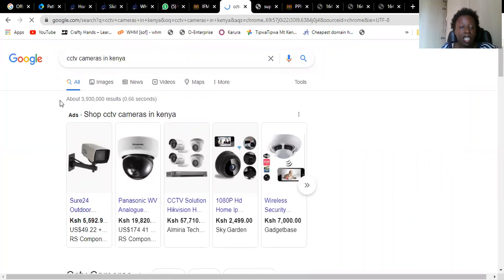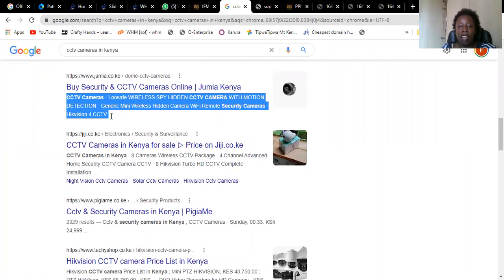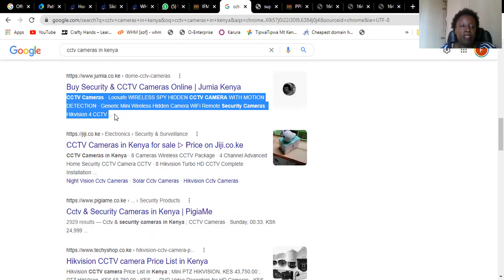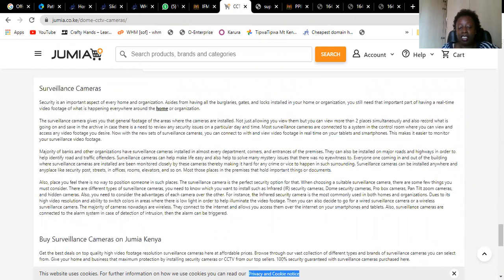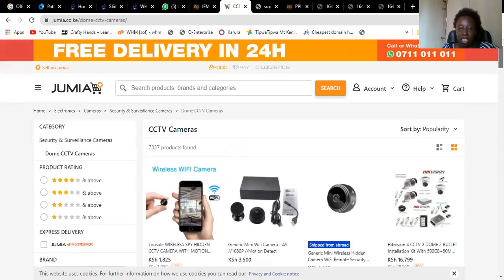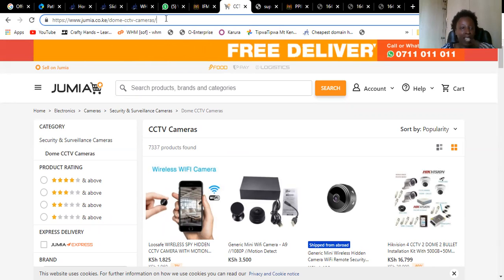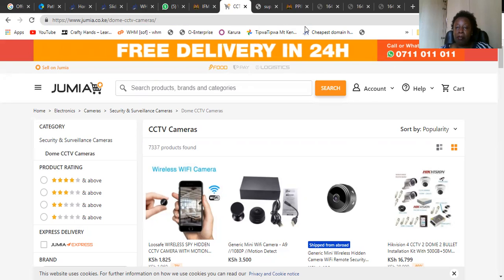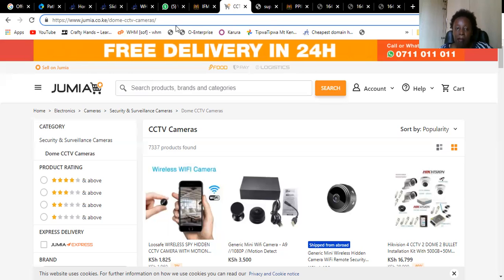Search Engine Optimisation Intro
The is a brief introduction to Search Engine Optimisation